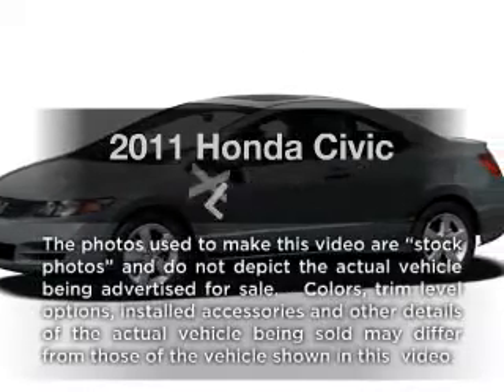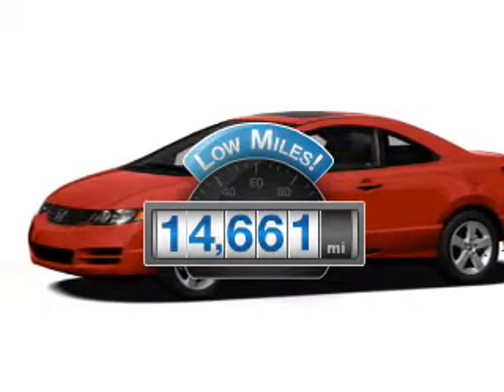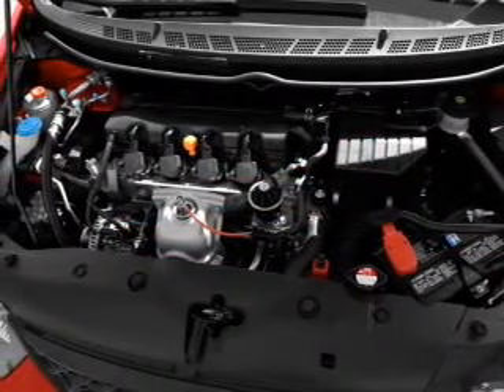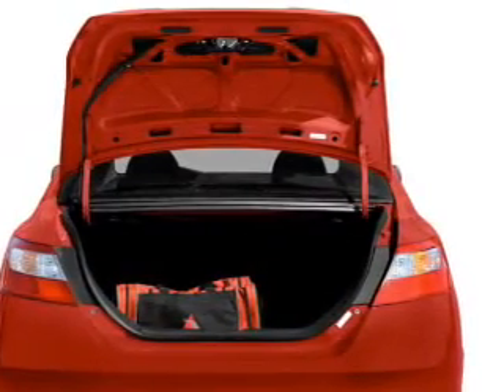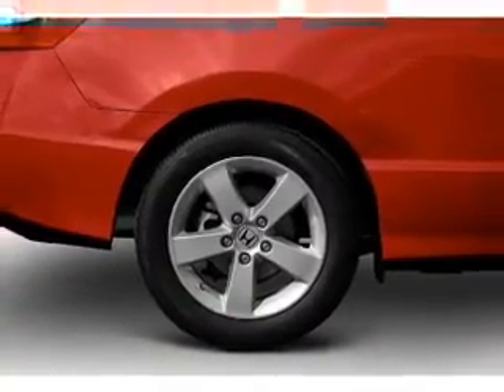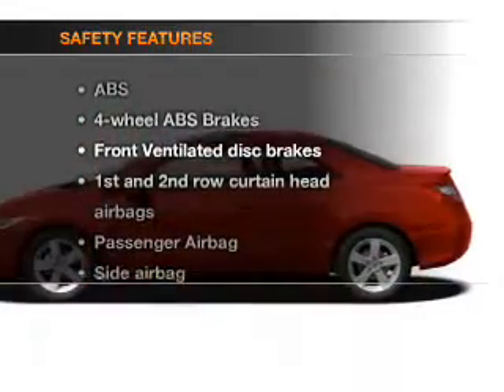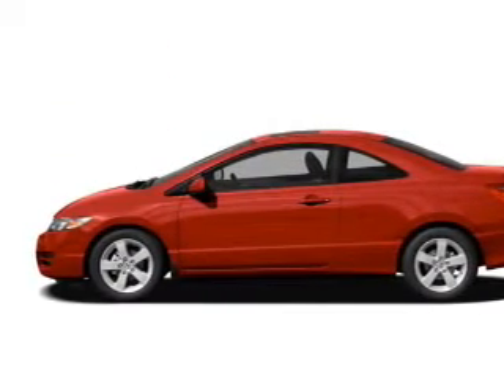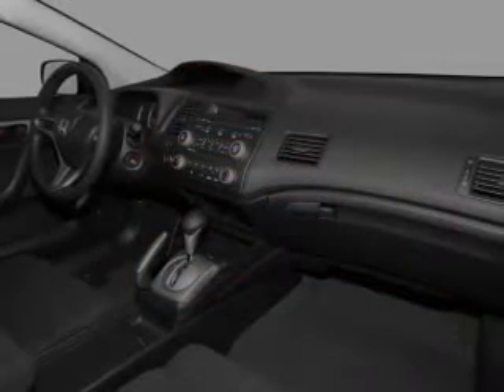2011 Honda Civic - St. Petersburg FL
Year: 2011
Make: Honda
Model: Civic
Trim: LX
Engine: 1.8 liter inline 4 cylinder 16 valve
Transmission: 5-Speed Automatic
Color: Polished Metal Metallic
Mileage: 14661
Address:
5301 34th St N